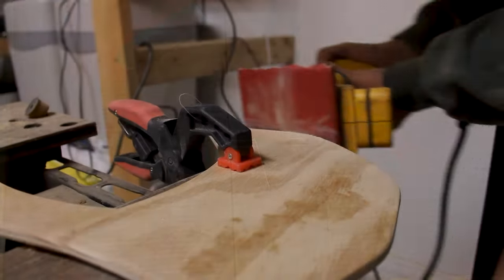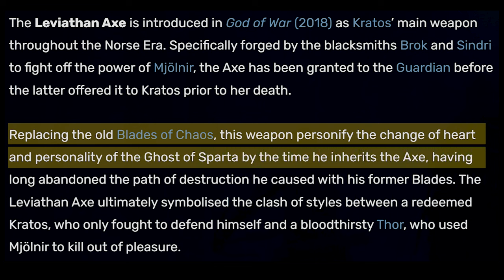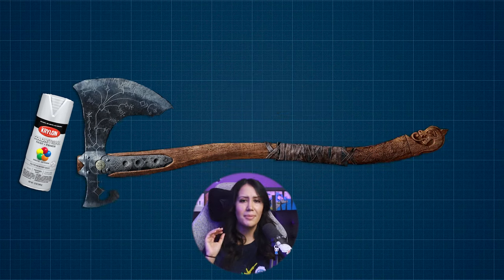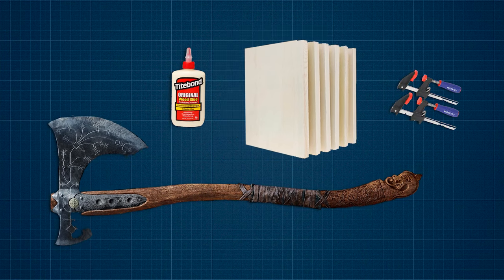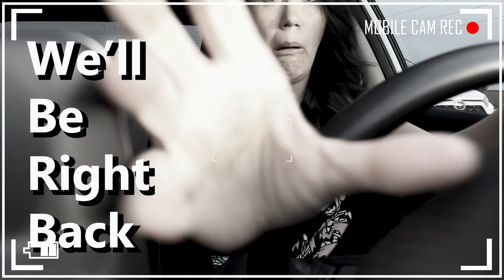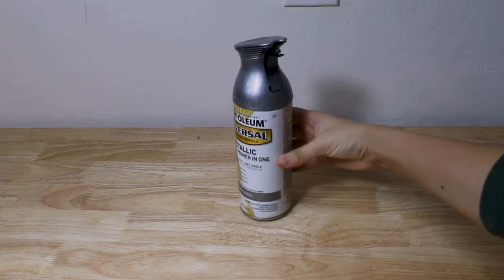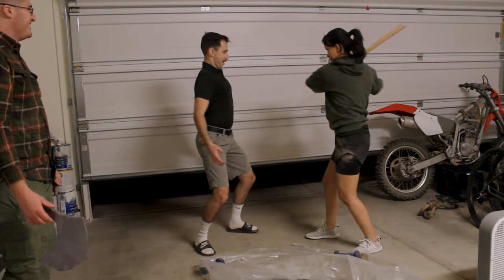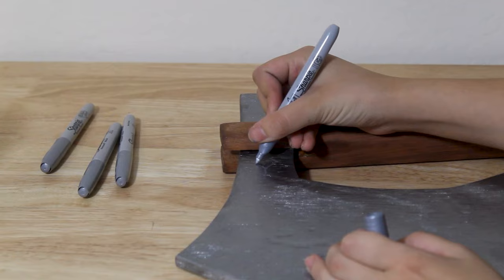From Game to Real Life | Making Kratos' Axe!!!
Made the Leviathan Axe from God of War 2018 and God of War Ragnarok. First of many in the Gamer Touches Grass series. Rate it yourself on the scuff-o-meter!!

I had a ton of fun making this, I hope you enjoyed it as well. Follow on my other socials for more video game shenanigans